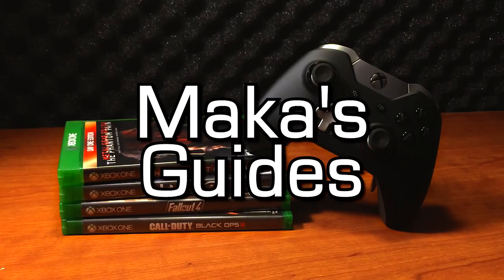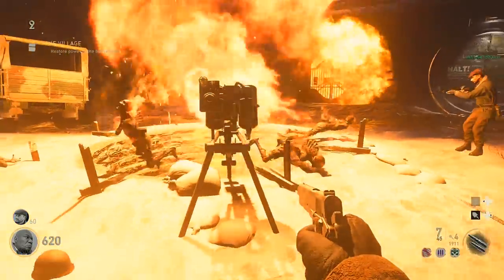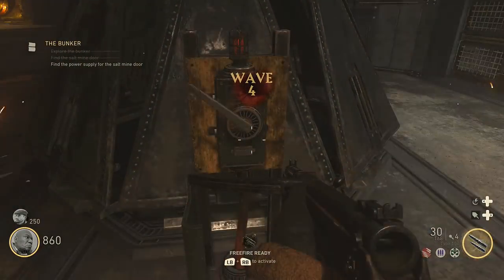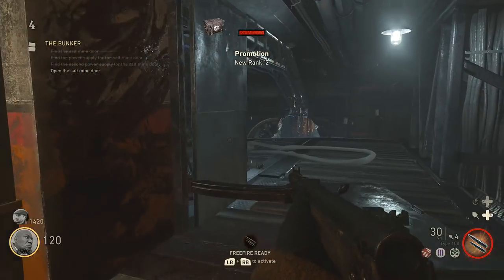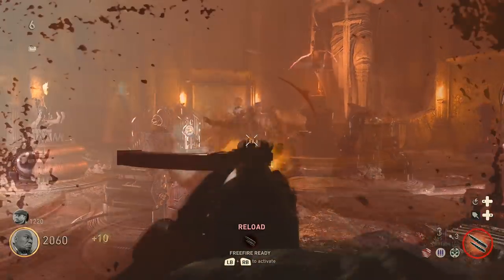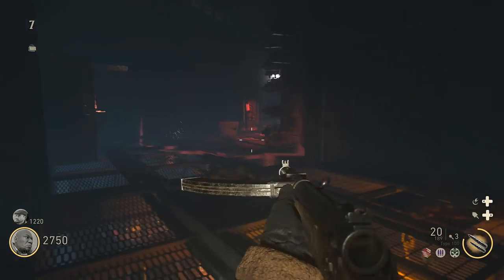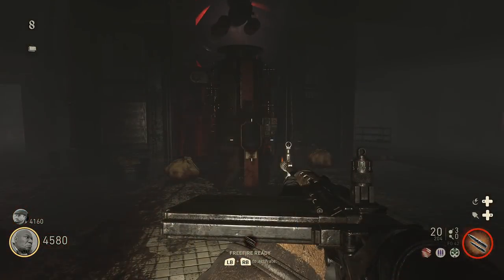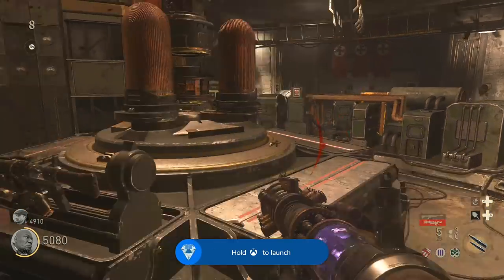Call of Duty WW2 Zombies - Tesla Gun (How to Build) - Lightning Handler Achievement/Trophy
Call of Duty WW2 Zombies - How to Build the Tesla Gun (Step by Step) - Lightning Handler Achievement/Trophy - In The Final Reich, build a Tesla Gun. (CODWW2) (Secret)

- Start off by opening the gate to the Village Square.
- Now, you'll need to fuel the generator by turning all 3 valves connected via hose to the generator.
- Next, activate the pilot light in the center of town to clear the sewers and then drop down and find the generator down here to turn on the power and return to the center of town.
- You'll then need to get enough jolts to open the large vault door to the Command Room from the Village Square.
- Once inside, turn the crank near the middle and open the doors to the Morgue and Laboratory.
- Then, locate a fuse in the morgue and one in the laboratory, and activate them both within the time limit. (They reset if you're not fast enough).
- It's now time to open up the door next to the crank that leads to the Salt Mine. Once opened, go to bottom of the salt mine to locate the Emperor's Chamber. In the chamber, interact with the hilt which will generate a red circle nearby. Kill zombies in this ring to power the hilt.
- Once the hilt is powered, return to the Command Room and press the button to turn on the transfer device.
- The transfer device will now either move towards the Morgue or Laboratory, and you'll need to kill zombies underneath the red light in order to charge it so it can reach the end. Once it reaches the end, it will generate a Tesla Gun part; either the gun barrel or the gun core. Pick up the part and repeat this process for the other side.
- Once you have both parts, return to the command room, up the stairs, and place the parts on the table, waiting for the device to return. Once the parts are delivered and the device is connected, you can now pick up the Tesla Gun and grab your achievement/trophy.